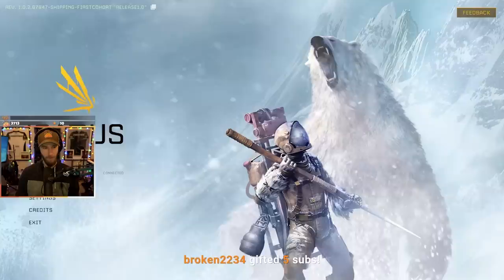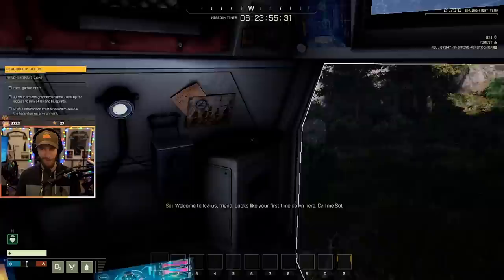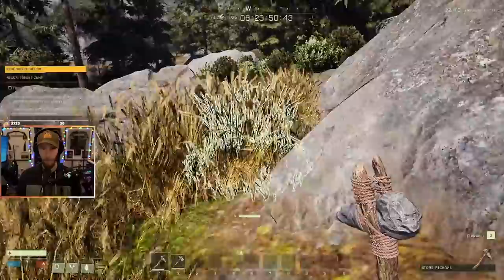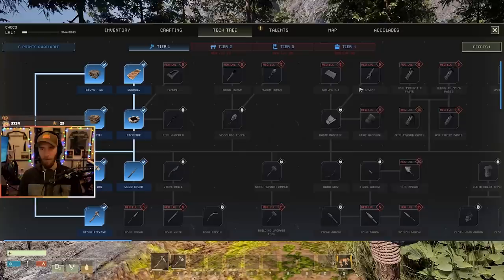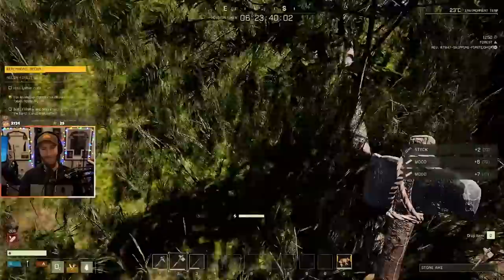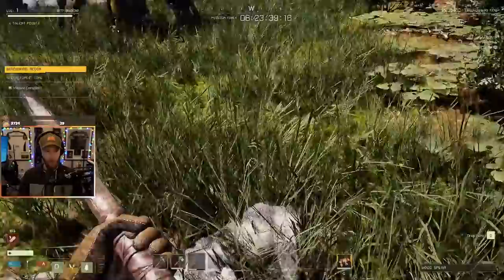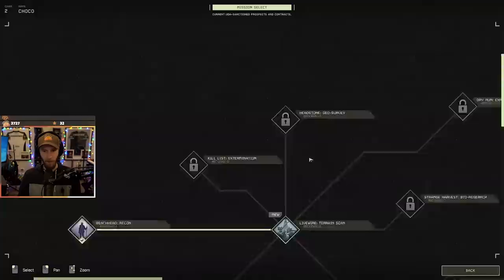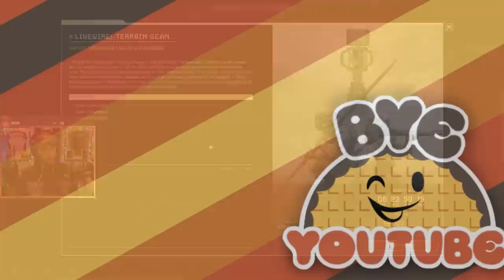Let's Play ICARUS | Ep. 1 - chocoTaco Icarus Survival Gameplay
If you watch the chocolate Tacolate's PUBG videos, you know that he's been excited about Icarus for a while now. He likes open-world games that are heavily objective driven - especially if those games involve weapons and headshots and other elements that show off his exceptional FPS skills (and murdering virtual bunnies, of course). Welp, it's finally arrived. Enjoy watching choco complete the introductory mission and annihilate no less than 4 wolves in the process with nothing but a wooden spear.  - Beth